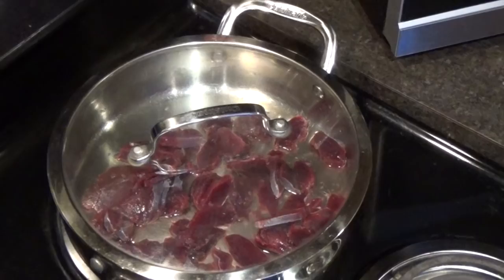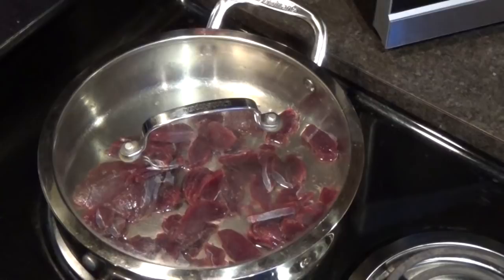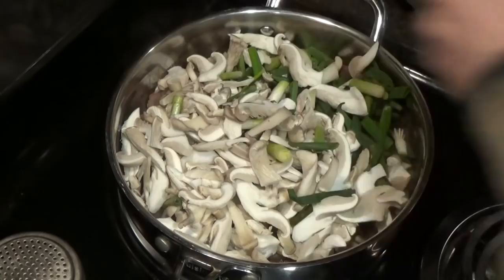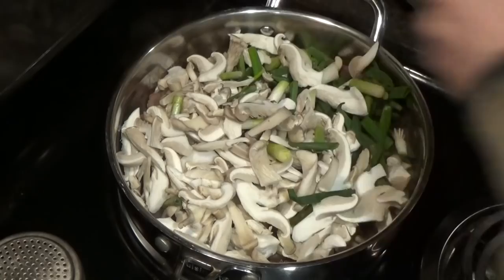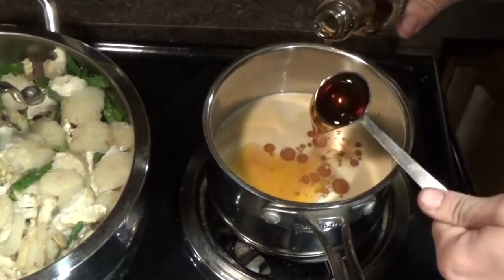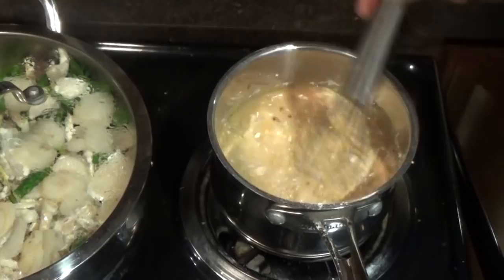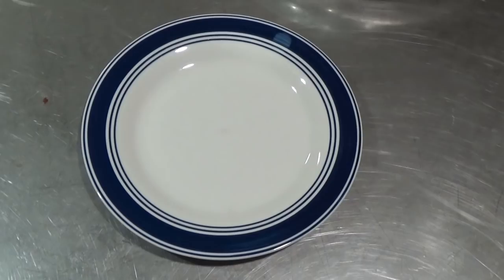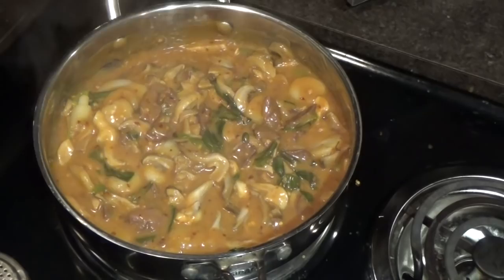Jackrabbit Stir Fry (TIS208)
The Idahoan prepares a stir-fry using jackrabbit meat.